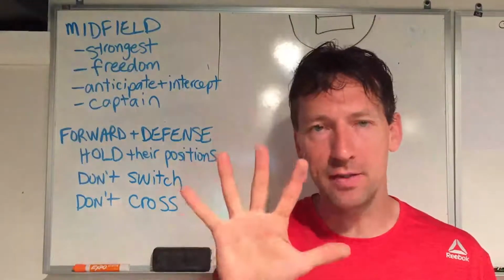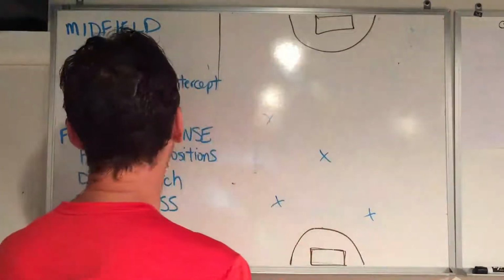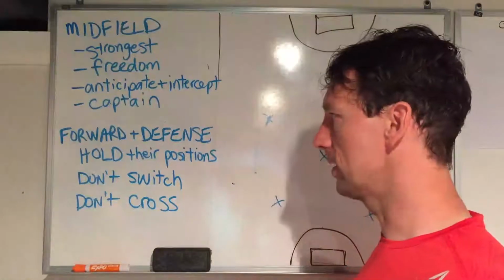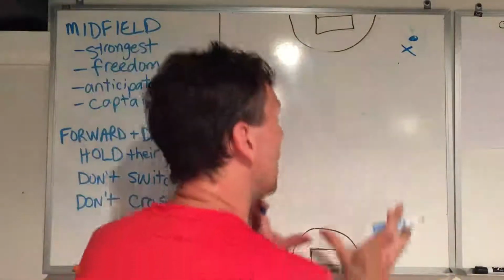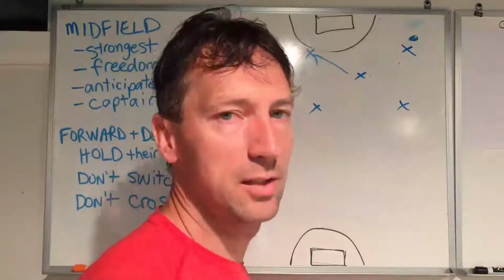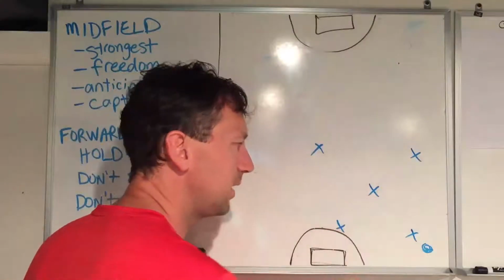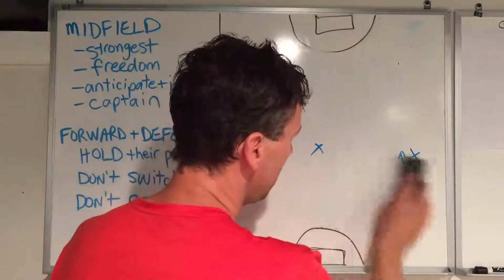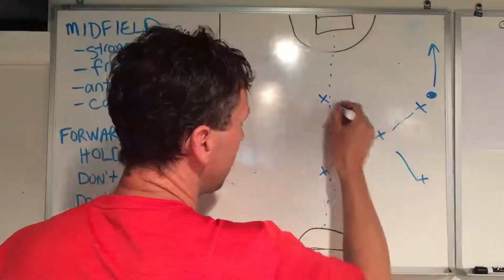U8 New Soccer Coaches Training - Video 2 - Positions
Video Tutorial for New Soccer Coaches in the U8 (ages 6 and 7), 5 v 5 (5 players on the field). Boys or Girls.  Learn how to easily teach your kids to stay in formation, hold their position, move as a unit and where to stand on the field during different game situations.